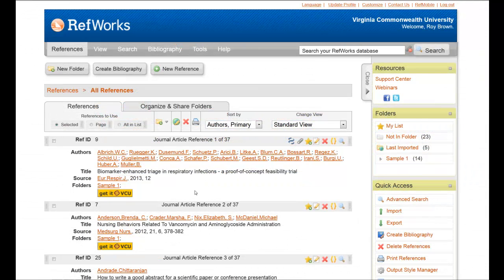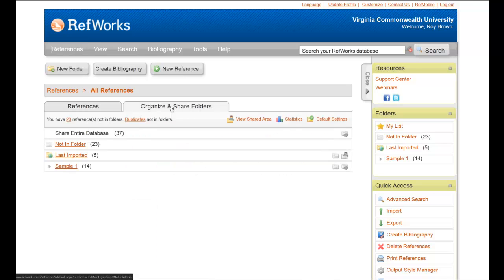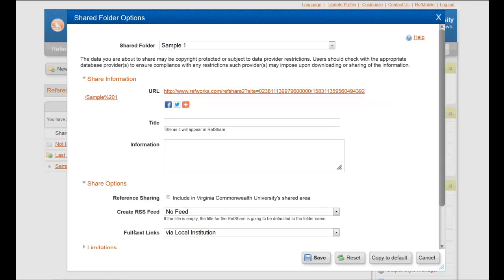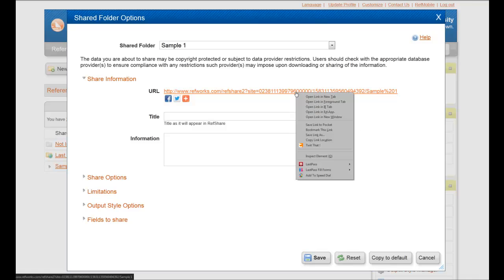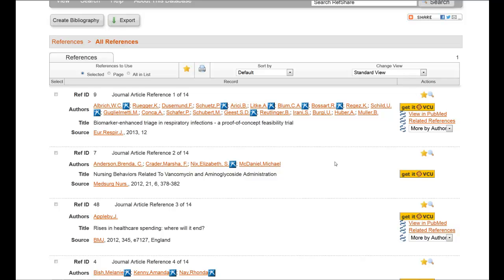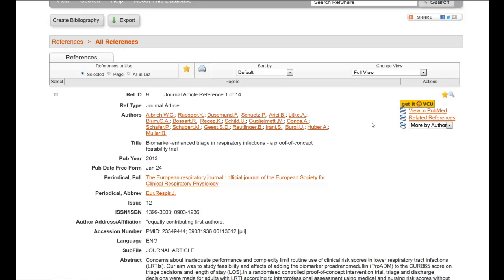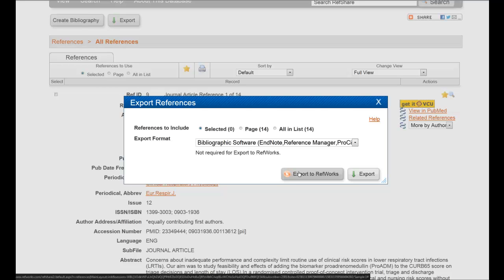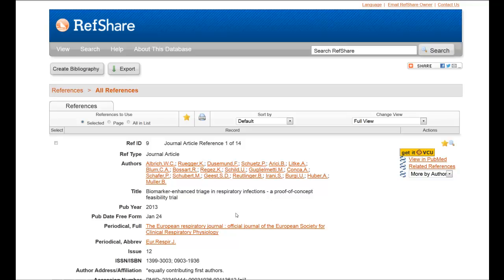Sharing A Folder in RefWorks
This video shows how you can share a folder of citations in RefWorks.  It also shows how a person who opens a shared folder can directly import the citations into their own folder.